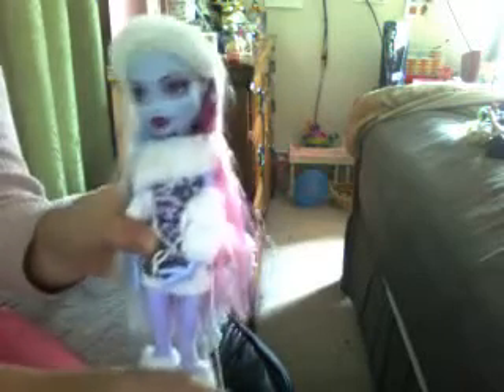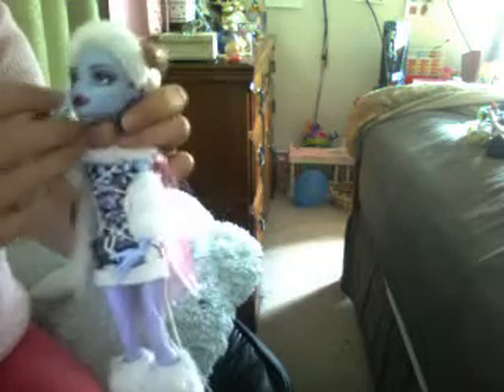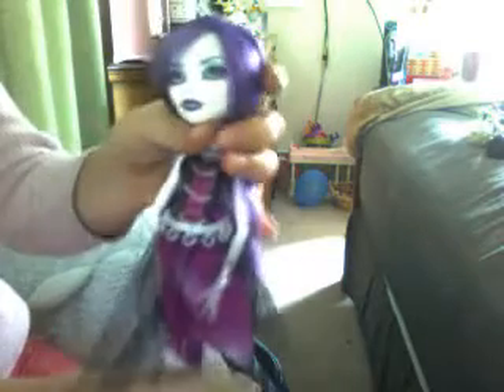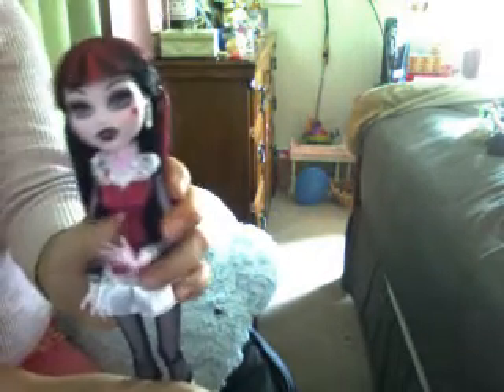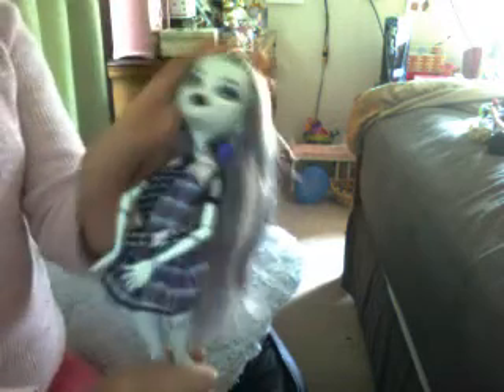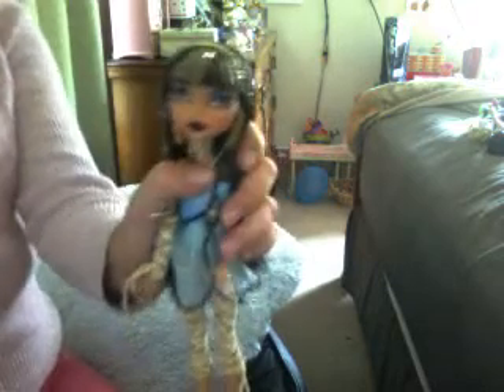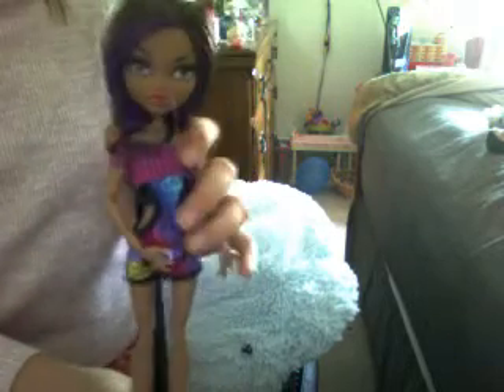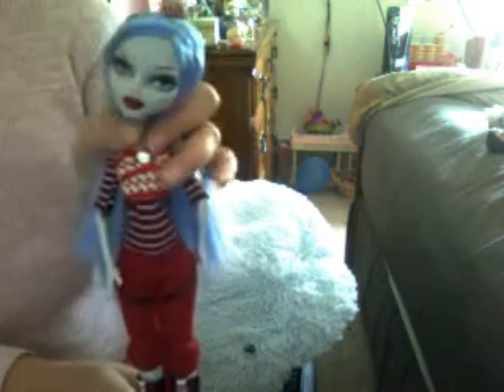My Monster High Collection November 27, 2011 10:41 AM